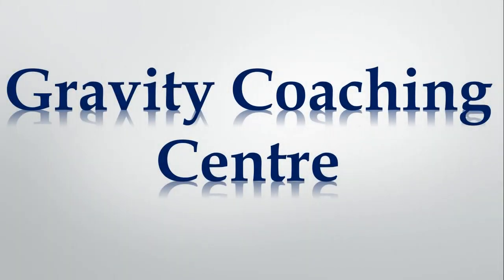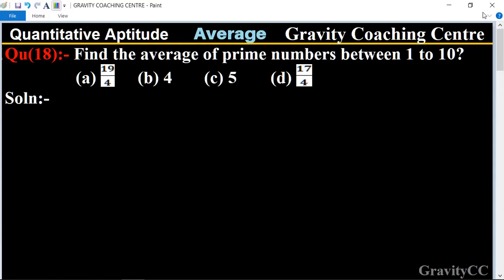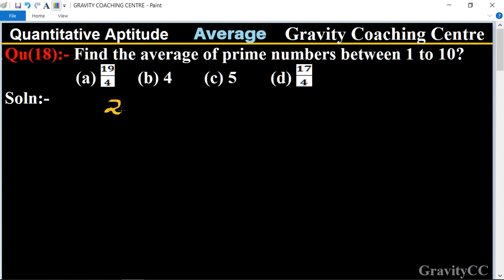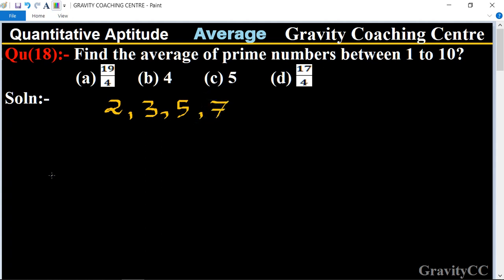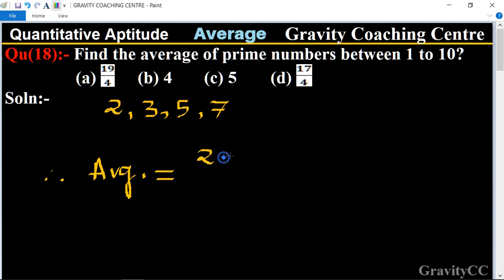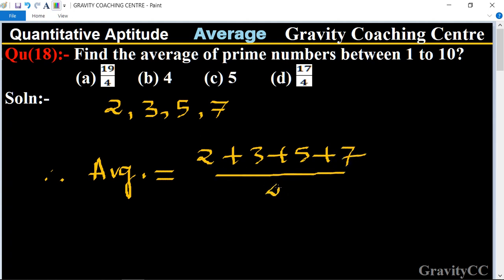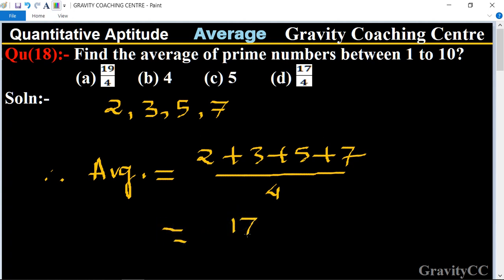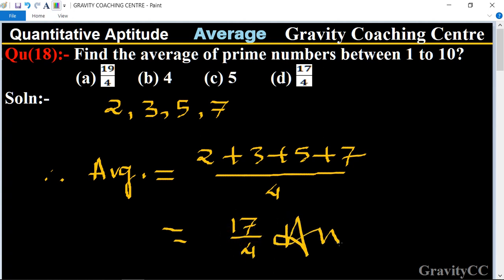Q18 | Find the average of prime numbers between 1 to 10? | Quantitative Aptitude - Average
Click on below Links for more Questions:-